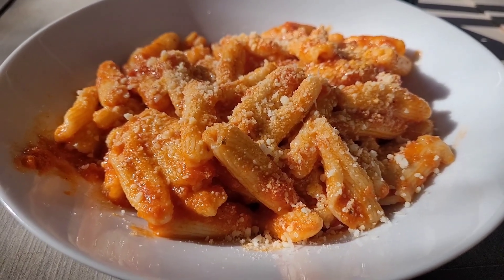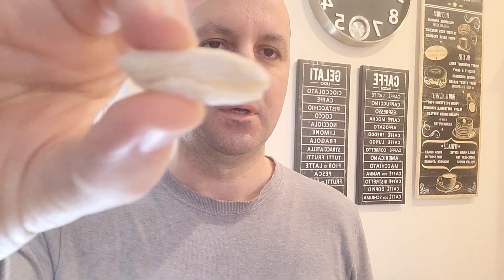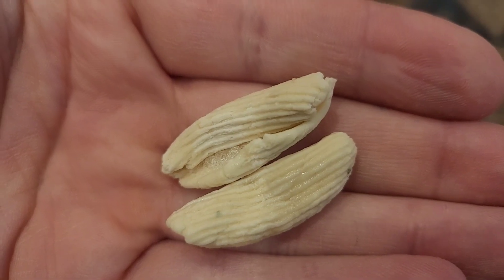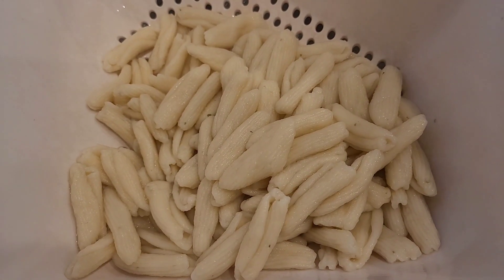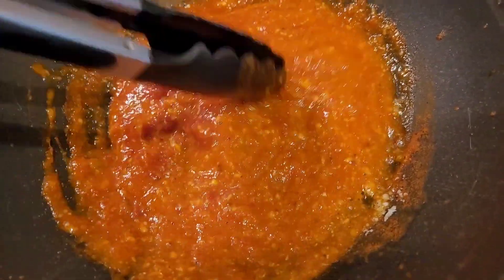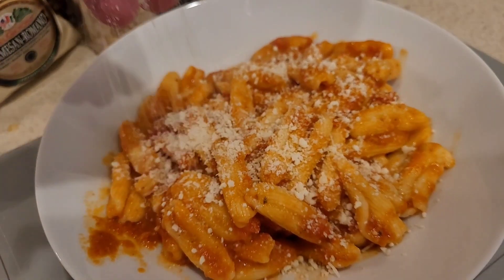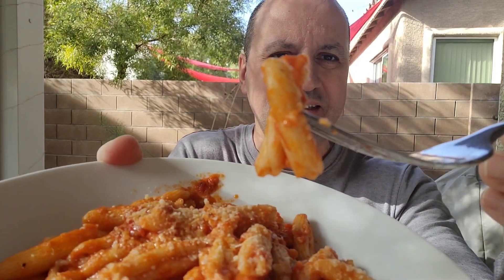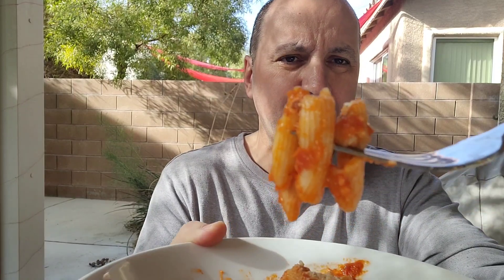Ricotta Cheese Cavatelli Pasta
Ricotta cheese Cavatelli pasta recipe.
Ricotta cheese Cavatelli pasta is a fun shaped pasta best described as hot dog bun shaped pasta filled with Ricotta cheese. Best Ricotta cheese Cavatelli pasta recipe in this video.